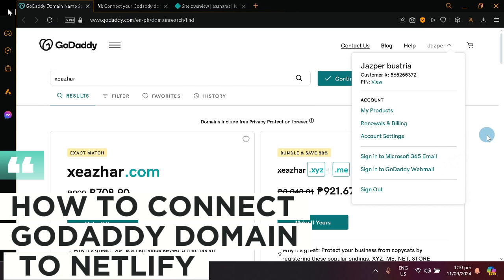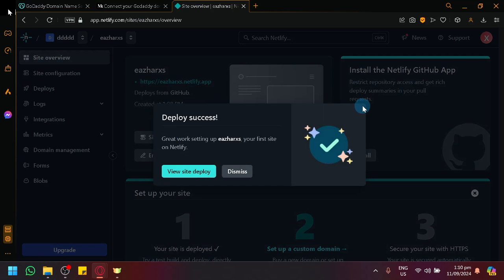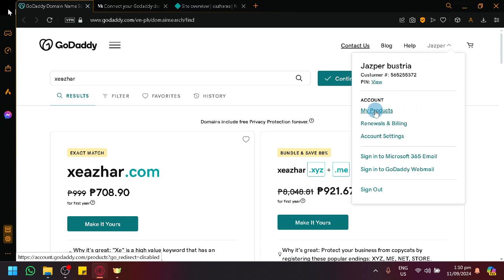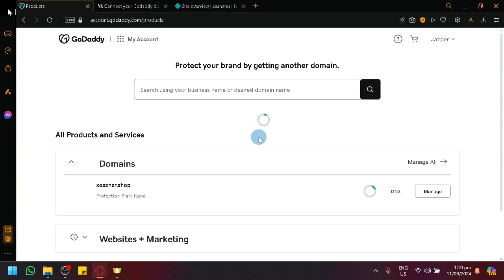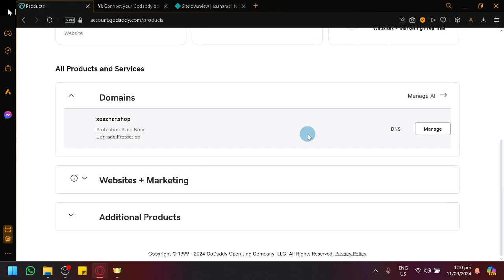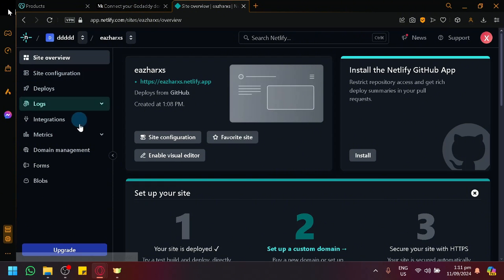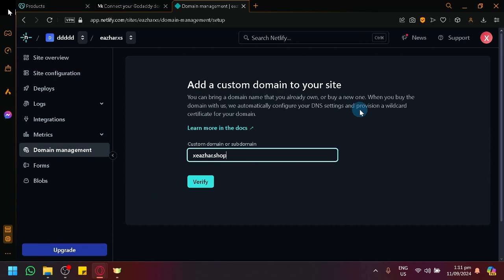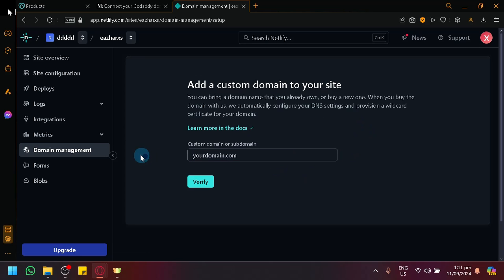How to Connect Godaddy Domain to Netlify (Best Method)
Learn how to easily connect your Godaddy domain to Netlify with the best method. Follow this tutorial for a seamless integration process!